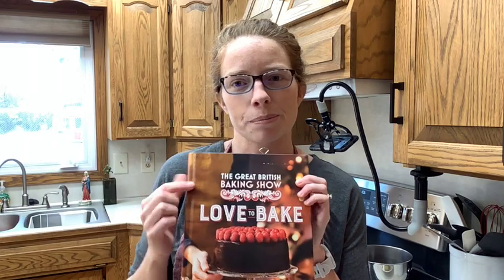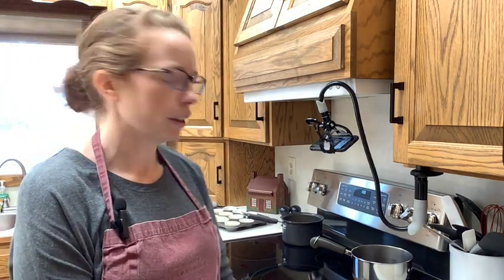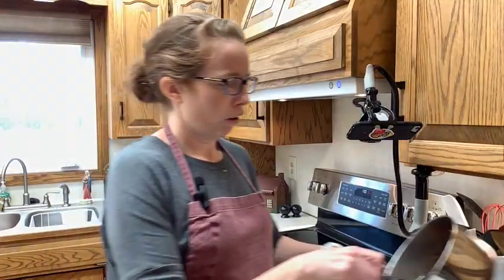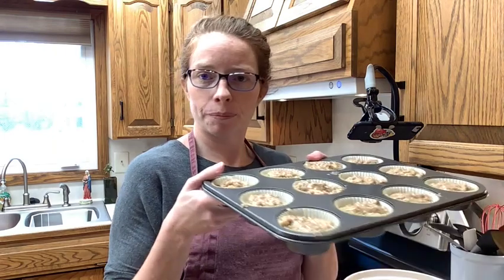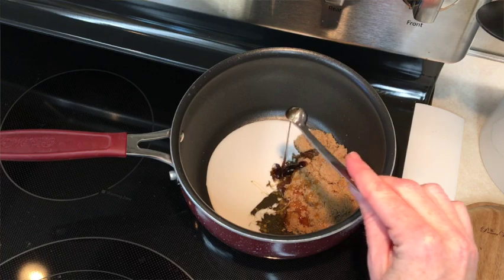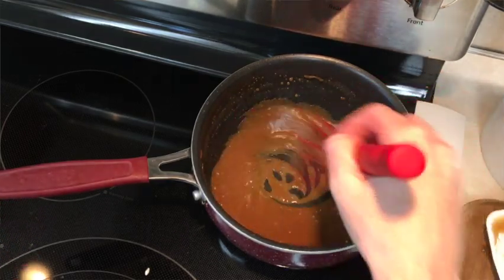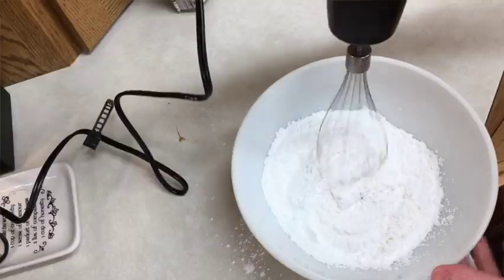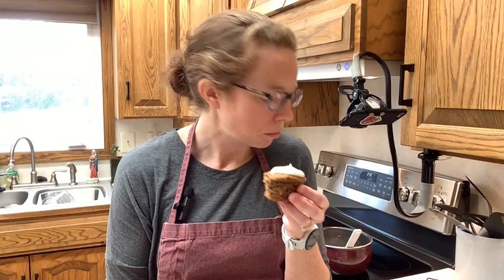Sticky Toffee Apple Cakes - My Great British Baking Show Recipe Challenge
This Great British Baking Show recipe is a vegan cupcake that is not overly sweet and comes with icing and a caramel sauce.

Find this recipe 📖 and others in The Great British Baking Show: Love to Bake book

KitchenAid 5 Quart Artisan Tilt-head Stand Mixer
+Pastry Paddle Attachment
Commercial KitchenAid Mixer
+Pastry Paddle Attachment
Mason Cash Mixing Bowl
Nordic Ware Baking Pans
Cuisinart Knife Set
Cuisinart Hand Blender
Ninja Blender

~🎥Helpful Video Recording Tools🎥~
Gooseneck Phone Holder
Wireless Microphone